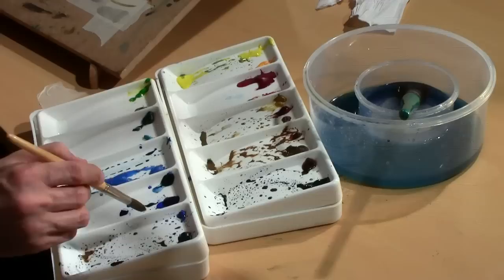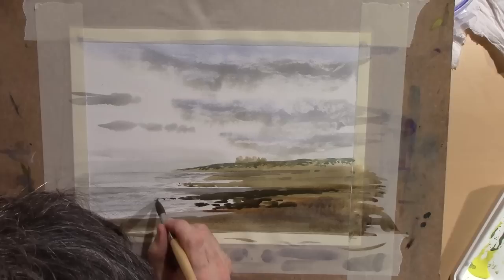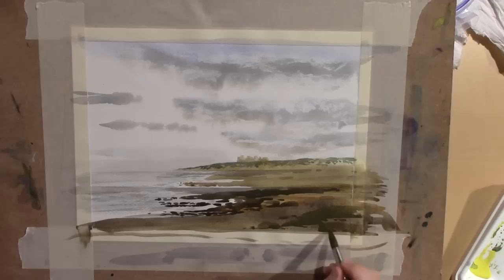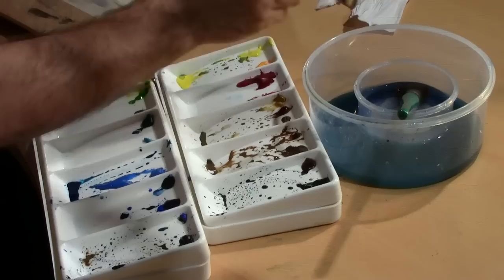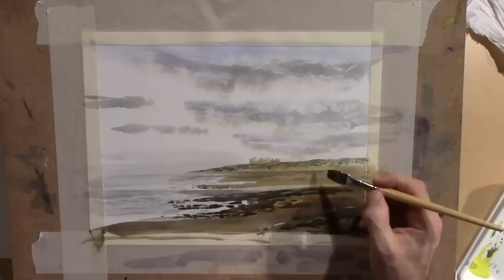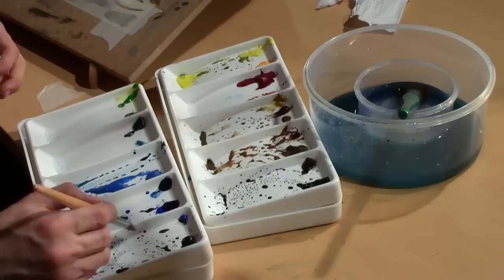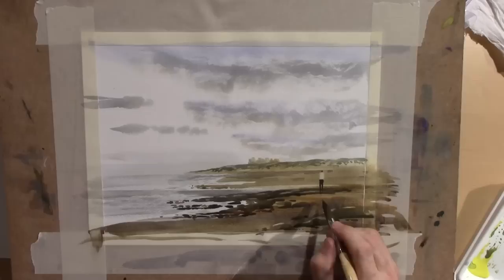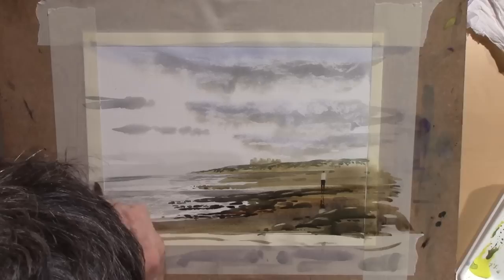PAINTING WITH SKILL - LESSON 20 - COMPLETE LANDSCAPE, PART 3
Hello everyone,

The first 4 lessons of my new series, 'Tree Techniques', are now available for download on my site

  Jason